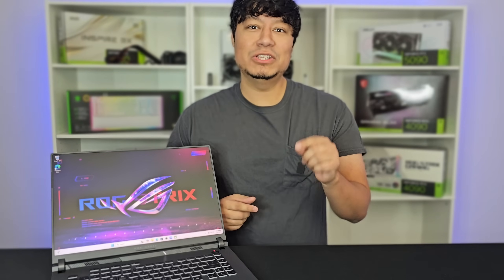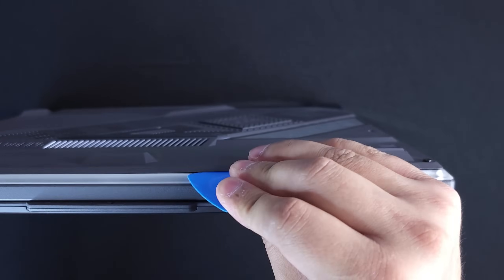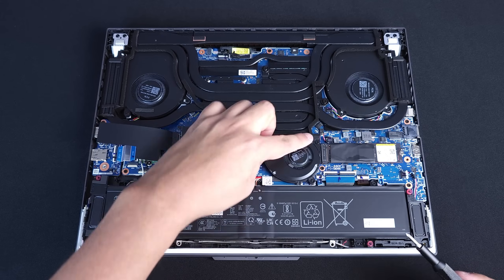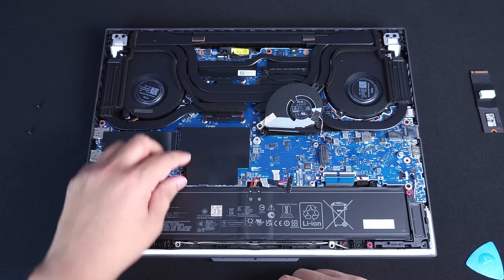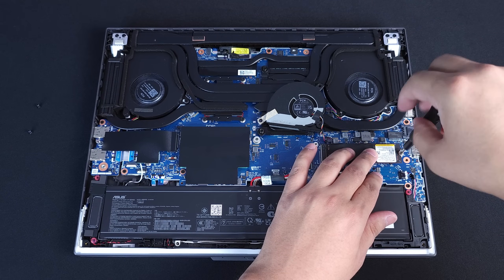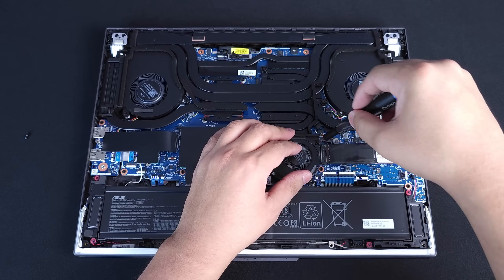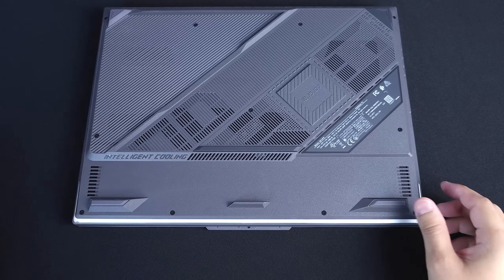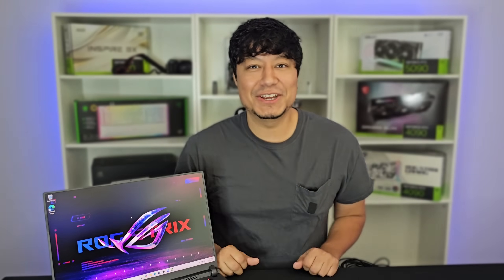Max Out Your ASUS STRIX G614 💻 | RAM & SSD Upgrade Guide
Want to build a Gaming PC? Check out Empowered PC and customize your own!
🎯 Every order supports the channel — thanks for the love!

In this video, we walk through the complete process of upgrading the RAM and SSD on an ASUS Strix G614 gaming laptop. From disassembly to installation, you'll see each step in detail as we upgrade the hardware for improved performance.

LAN Gaming Desktop (8.1L Small & Light, RTX 5080 16GB, AMD 8-Core Ryzen 7 9800X3D CPU, 32GB DDR5 RAM, 2TB

Kingston FURY Impact 64GB (2x32GB) 5600MT/s DDR5 CL40 Laptop Memory Kit of 2 :

Samsung 32GB DDR5 4800MHz PC5-38400 CL40 SODIMM 2Rx8

Storage :
Samsung SSD 9100 PRO 2TB, PCIe 5.0x4 M.2 2280, Seq. Read Speeds Up to 14,800MB/s,

SABRENT Rocket 5 1TB Gen5 NVMe SSD – PCIe 5.0 M.2 2280 Internal SSD, Up to 14GB/s